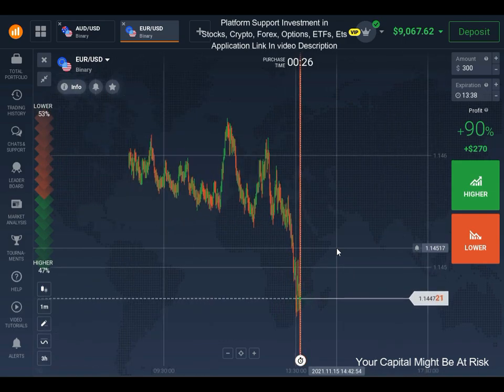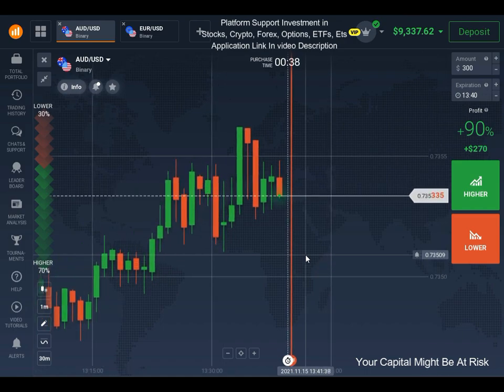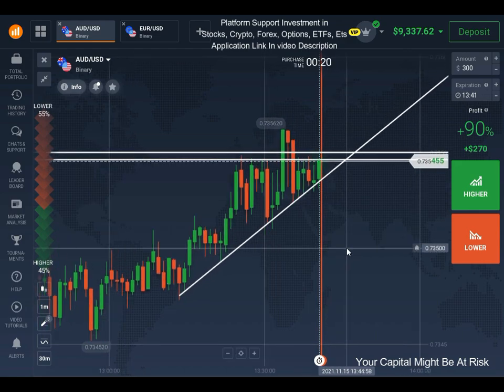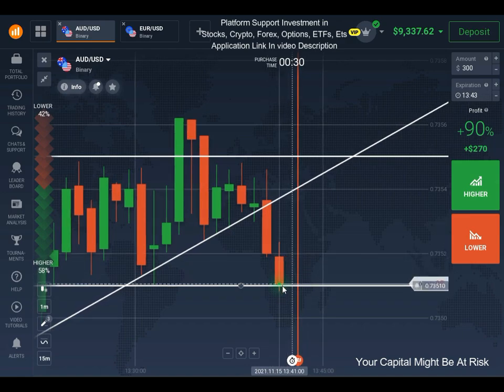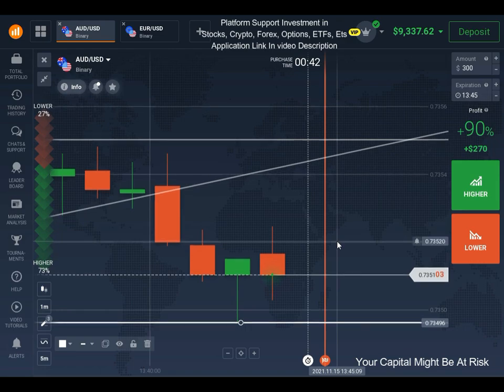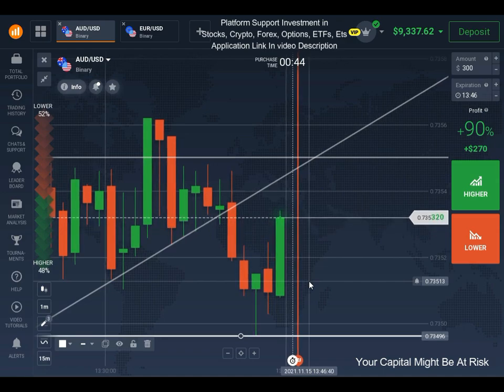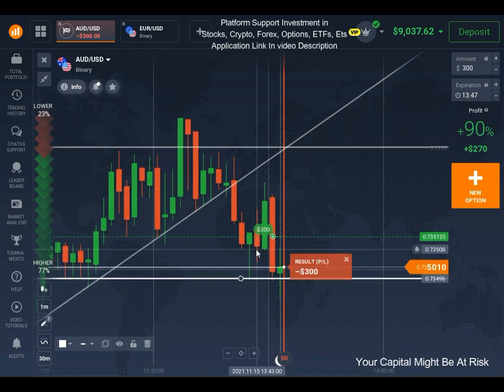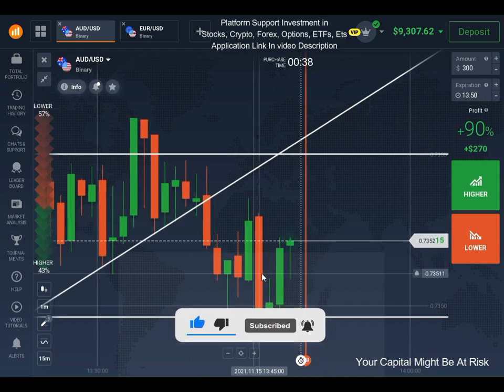How to read 1 Minute Candlestick chart - binary options trading live